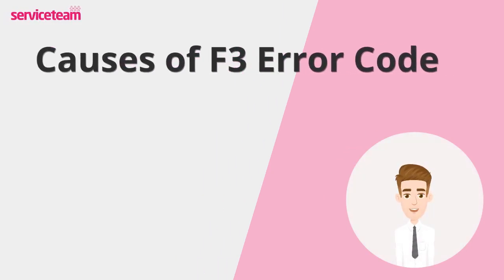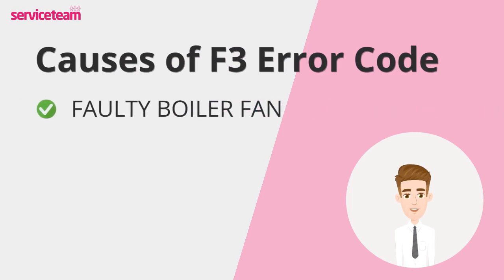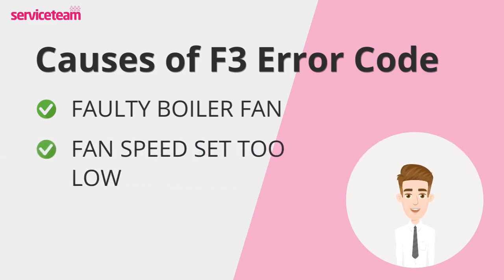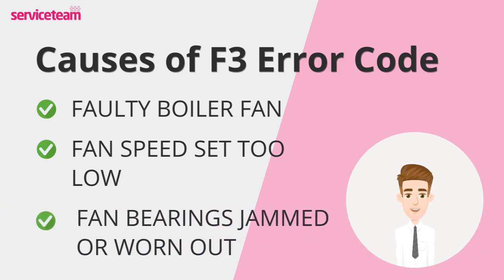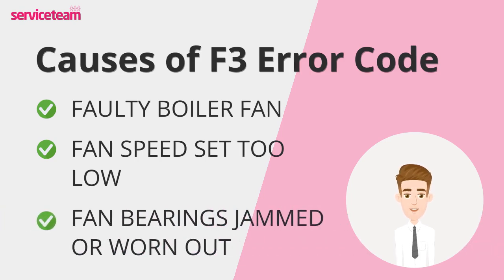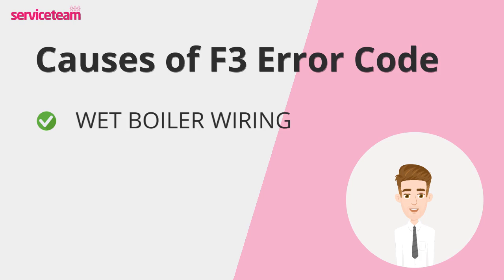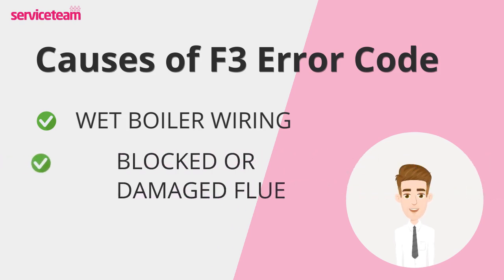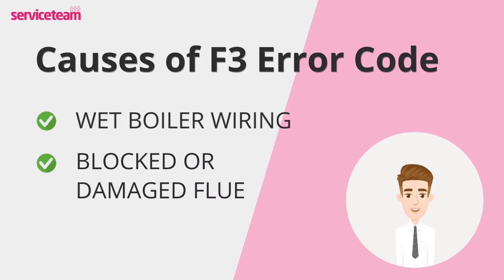F3 Fault Code Ideal Boiler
Let's find out what is the F3 error code in the Ideal boiler.

The Ideal Logic F3 fault code indicates an issue with the boiler fan, which is critical for safely expelling harmful gases. Unlike typical fans, the boiler fan doesn’t cool the unit; it prevents gas build-ups by pushing them out through the flue.

 If the fan malfunctions, the PCB detects it and triggers a boiler lockout, displaying the F3 error code. This safety measure automatically shuts down the boiler to avoid potential dangers, such as gas leaks or boiler damage, ensuring the system remains safe and functional.

[FAULTY BOILER FAN]
A faulty boiler fan can directly cause the F3 fault code. Wear and tear over time can lead to fan failure, making a replacement necessary.

[FAN SPEED SET TOO LOW]
When the boiler’s fan speed is too low, it won't effectively push out these gases, triggering the Ideal F3 fault. This can happen if the fan wasn't adjusted properly during installation or if the fan components have worn down over time.

[FAN BEARINGS JAMMED OR WORN OUT]
Fan bearings are crucial for the smooth operation of the boiler fan. Over time, these bearings may jam or wear out due to excessive vibration or friction build-up. A noisy boiler can be an early indicator of failing fan bearings.

[BROKEN OR LOOSE BOILER WIRING]
Another cause is broken or loose boiler wiring. For smooth fan operation, the fan must be properly connected to the boiler's Printed Circuit Board (PCB). However, loose or broken connections can prevent the PCB from recognizing the fan's operation, leading to the F3 error.

[WET BOILER WIRING]
Wet boiler wiring can cause several boiler issues, including the F3 fault code. Leaks from the heat exchanger or pump can lead to wet wiring, which triggers error codes and can cause the PCB to malfunction.

[BLOCKED OR DAMAGED FLUE]
A blocked or damaged flue prevents the fan from expelling waste gases, triggering the F3 code. Regular flue maintenance is crucial to prevent this issue.

Sometimes, a simple reset can resolve the issue. Turn off your boiler, wait a few minutes, then turn it back on. This action can reset the system and clear the fault code.

[CHECK THE FLUE]
Next, inspect the flue for any blockages or damage. If you find any, clear the obstruction or repair the damage as necessary. This simple step can often resolve the issue.

[REPLACE THE FAN]
If the fan bearings are worn and damage other parts, replacing the entire fan unit might be necessary for older boilers.

You can also call an engineer to check the wiring harness and all connections for safety. Damaged wiring should be replaced, and excessive vibrations should be addressed to prevent future faults.

[FIX THE LEAK]
If you suspect water damage, find and fix the leak. A professional engineer can use a multimeter to test the area and, if needed, dry it or replace the wet wiring. More importantly, address the source of the leak to prevent future issues—this might require a chemical flush to remove limescale or replace a cracked heat exchanger.

[REPLACE THE FAN MOTOR]
If the fan motor is faulty, replace the fan motor. The cost varies by the boiler's age and model. Ensure a Gas Safe registered engineer provides a detailed quote.

Remember to call a "Gas Safe Engineer" for a professional boiler repair.

🏢 About Us:

At Serviceteam, our team of skilled Gas Safe engineers handles every make and model of gas and electric boilers. As Professional installers of Ideal boilers, we meet the manufacturer's high standards, providing exceptional service and peace of mind.